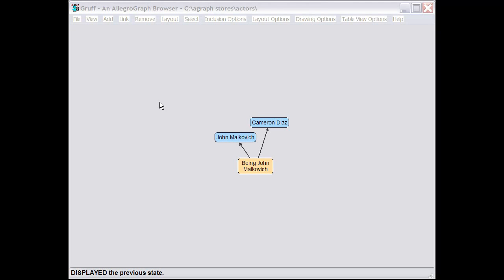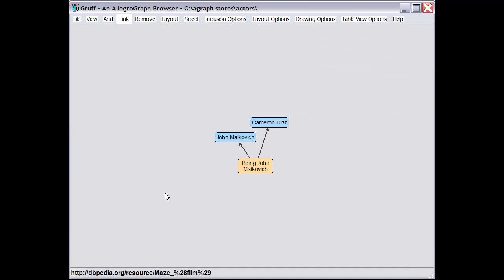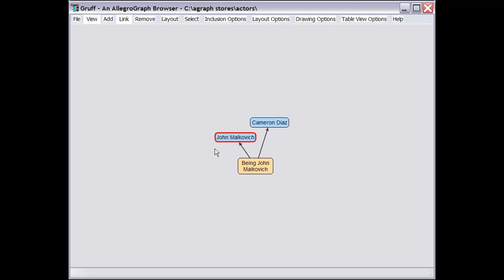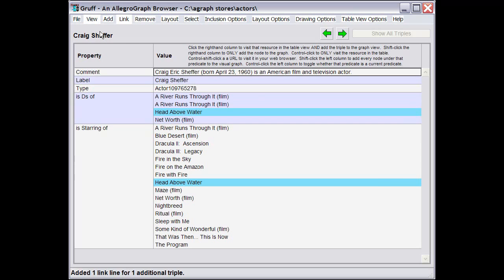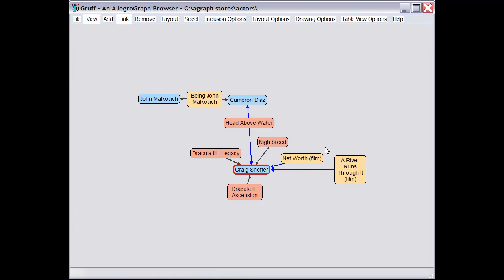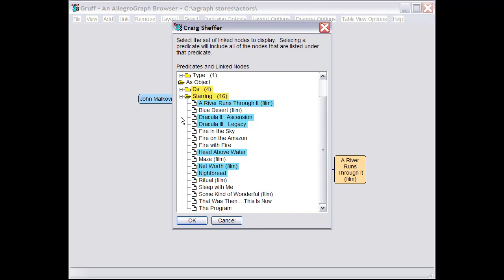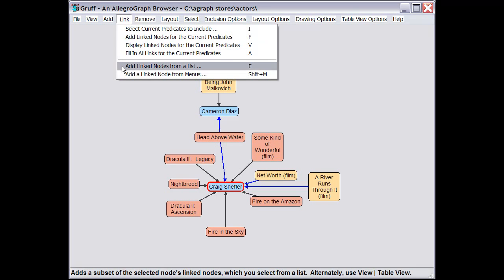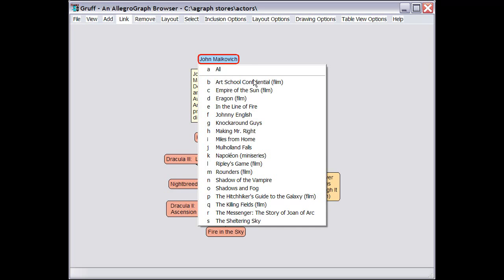AllegroGraph Arbitrary Linking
This video demonstrates adding arbitrarily linked nodes to AllegroGraph.